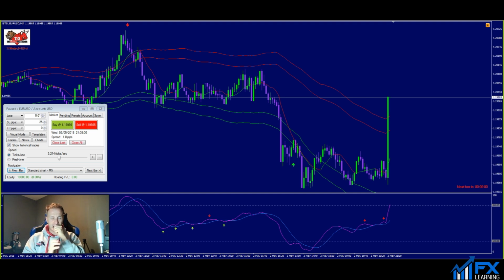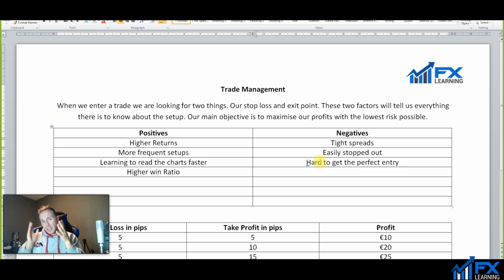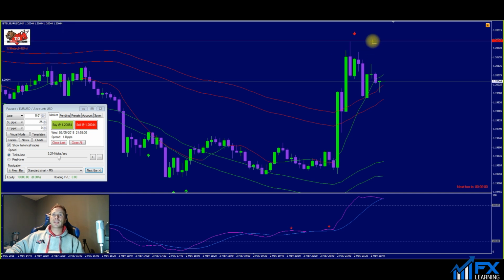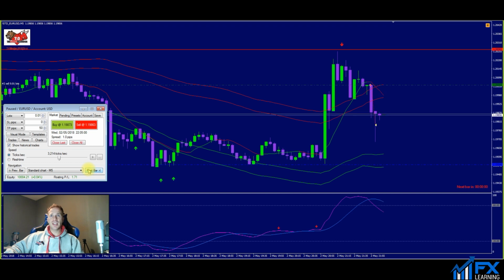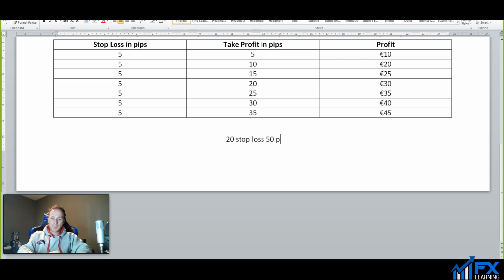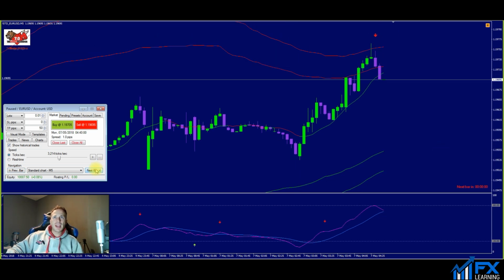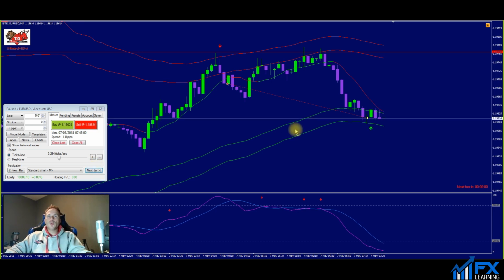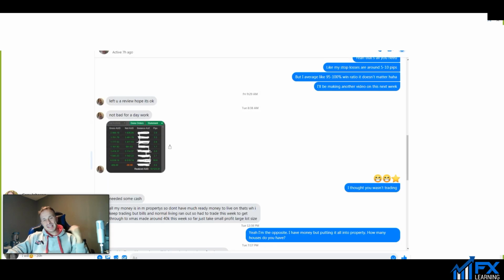Explaining Why and How I trade the 5 PIPS! Strategy! (PART 3)